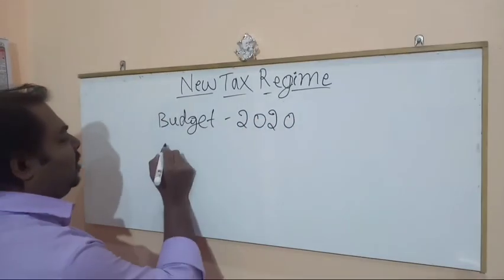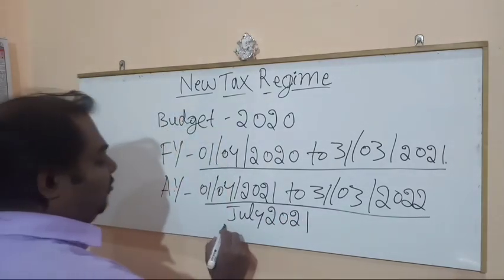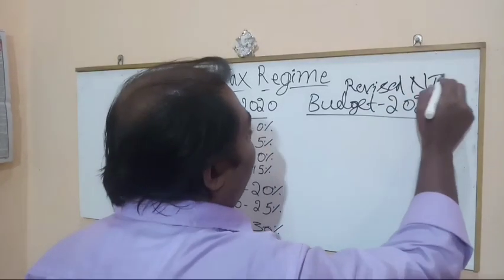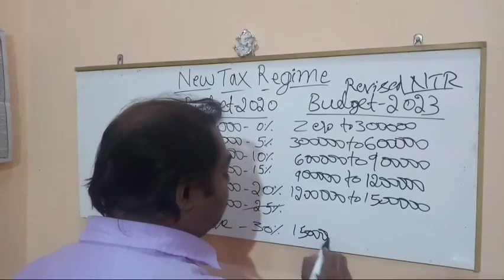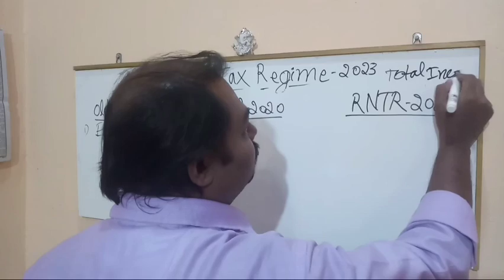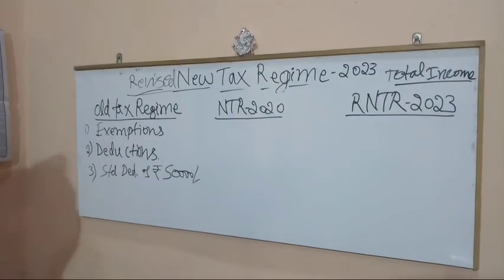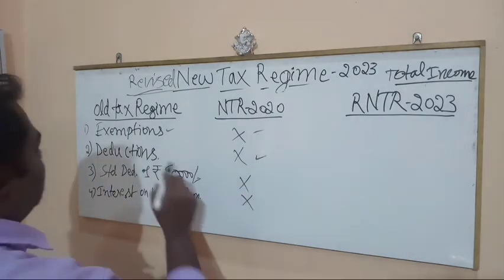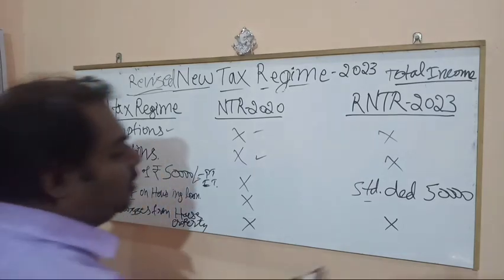Future of taxation for Indian Salaried class : New Tax Regime 2023 part 2